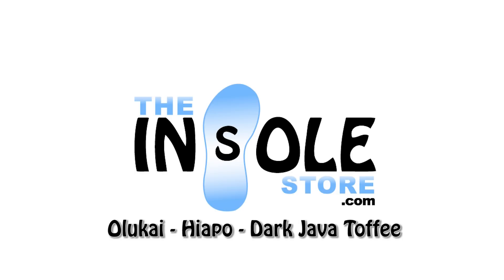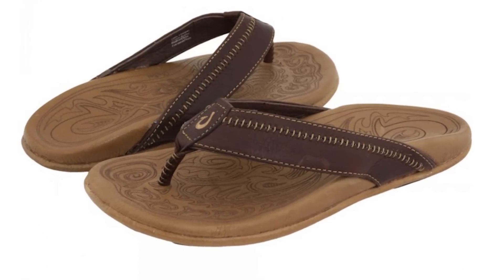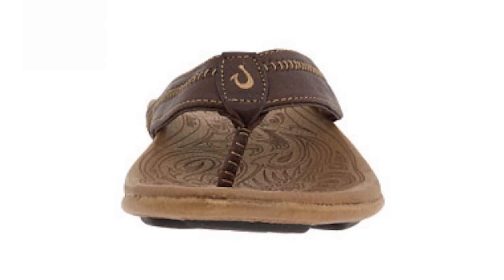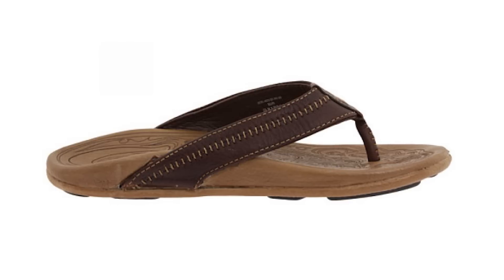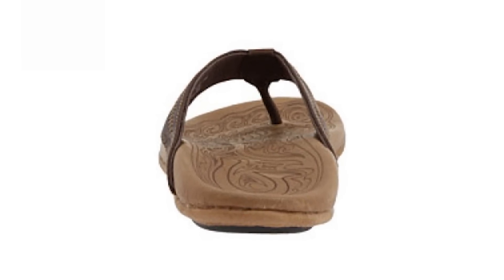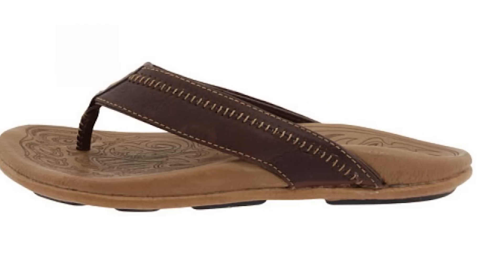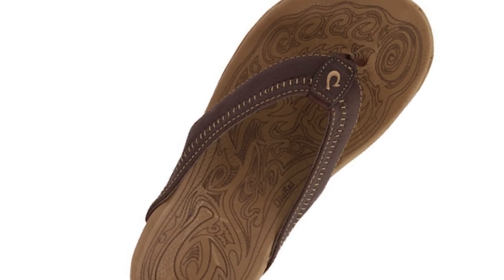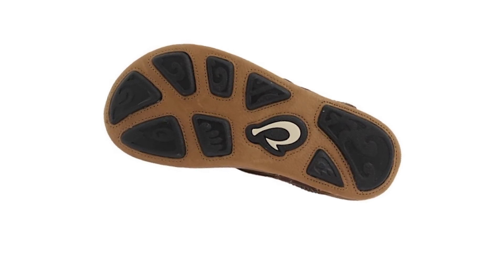Olukai Hiapo Dark Java & Toffee Men's Sandals Review @ The Insole Store.com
Check out the Olukai Hiapo Dark Java & Toffee Men's Sandal

Olukai's proud firstborn featuring Polynesian Moko tattoo art on premium full-grain leather with an anotomically correct footbed.

The Hiapo Sandals offer the best in Olukai's premium hand-sewn leather wrapped sandals with a the personalzied fit and comfort from the anatomically correct contour midsole with OluKai's Fit by Nature, Crafted by Hand™ design principle,

Features:

    Premium full-grain leather upper strap hand sewn with a soft microfiber neoprene lined backer

    Compression molded EVA midsole wrapped in premium full-grained leather

    Full-grain leather wrapped outsole with durable non-marking molded rubber traction pods on the bottom

    Comfortable hand-sewn leather toe post

    laser-etched polynesian Moko tattoo artwork detail

    hand-sewn whipstitching with heavy weight thread and embroidered logo

    Men's Size 9 Sandals weighs @ 10 ounces